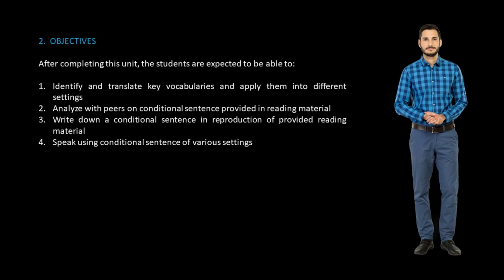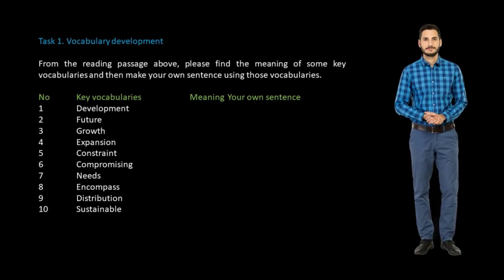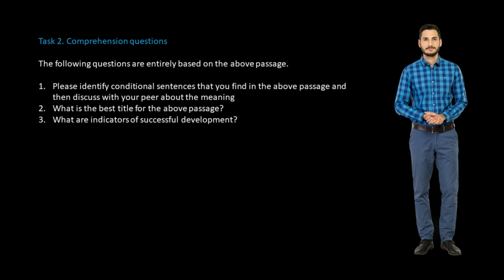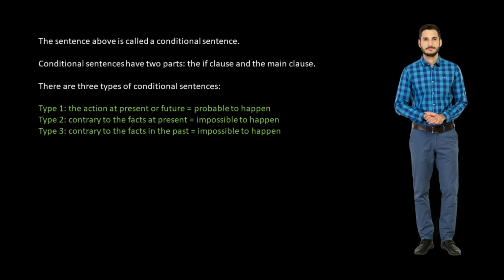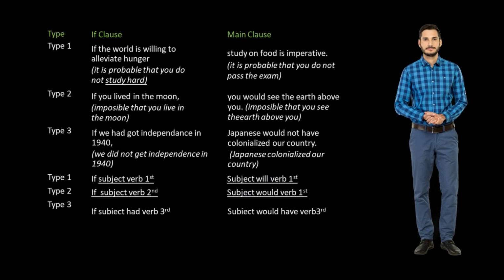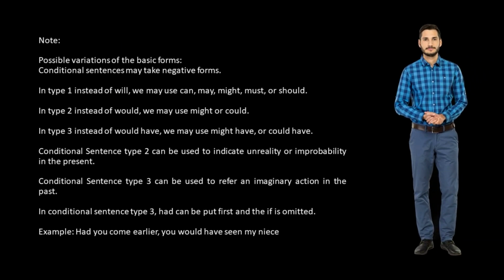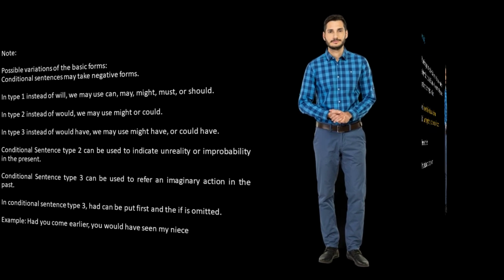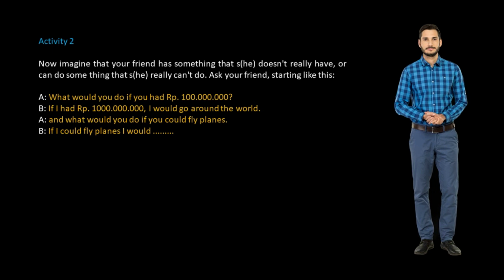Chapter 11 English for Agribusiness